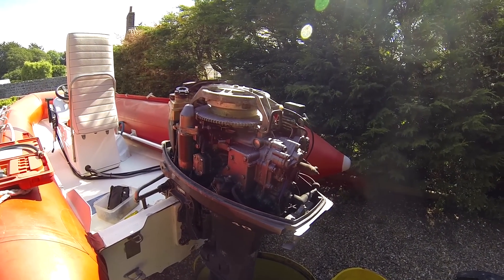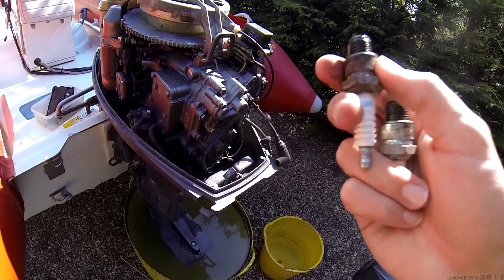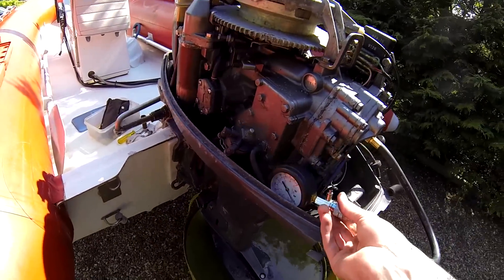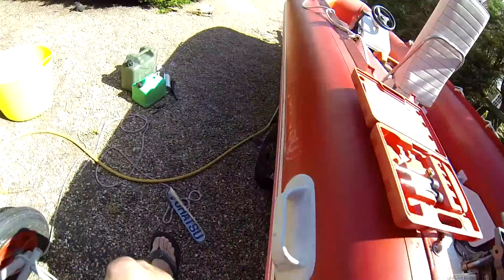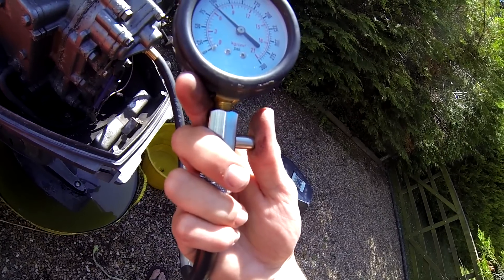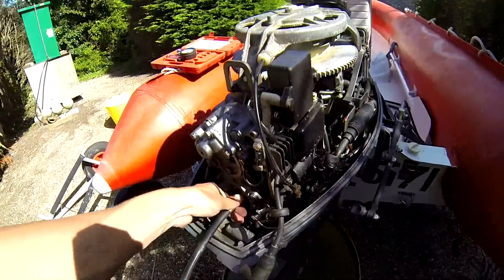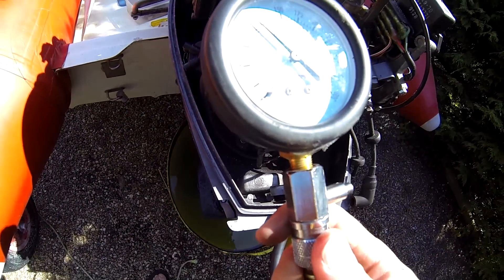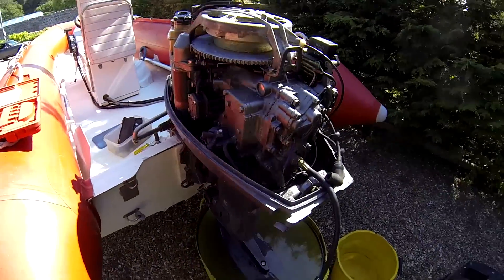How To Compression Test an Outboard Motor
Recommended Tester
How to do a compression test on a 2 stroke outboard motor.

Ignore:
Tips on buying a used outboard motor Yamaha Outboard Service Tutorial - Sunrise Marine Lower unit seal replacement pt 1 of 3 - upper seal experiments How to change a fuel-water separator in a Yamaha outboard motor How to check the oil in a Yamaha four stroke outboard Yamaha F50 TLR Outboard Engine Maintenance The Most Common Outboard Engine Issues: Fuel Systems and Flushing Tips on buying a used outboard motor How to inspect an outboard motor you just bought part 1, spark and compression how to start and run a outboard motor on a garden hose outboard engines for newbies how to fix